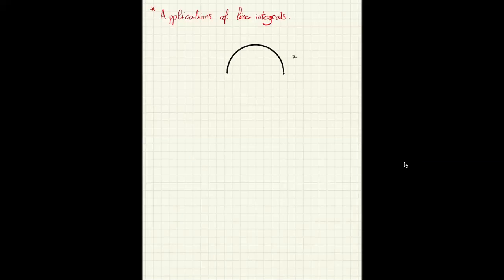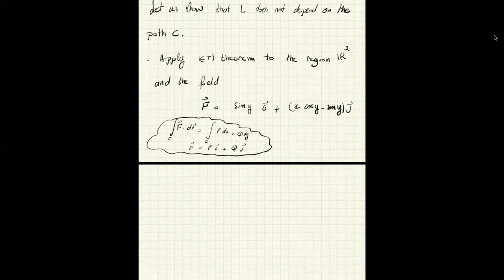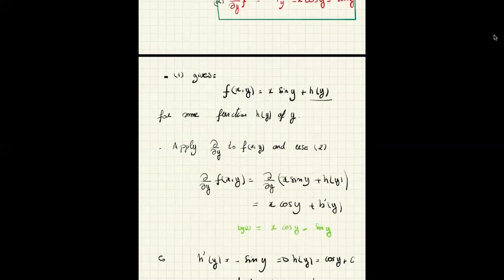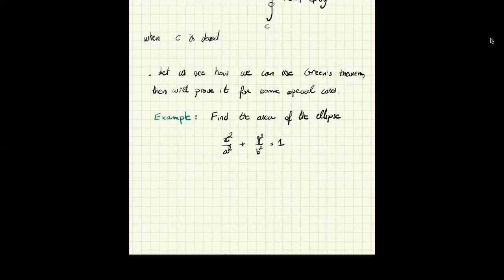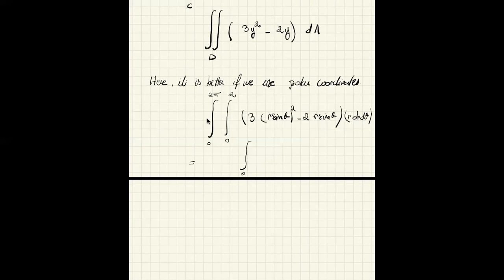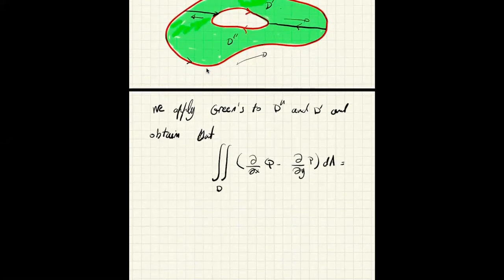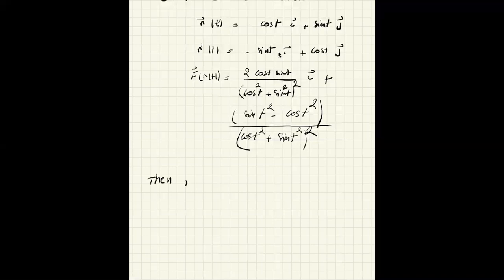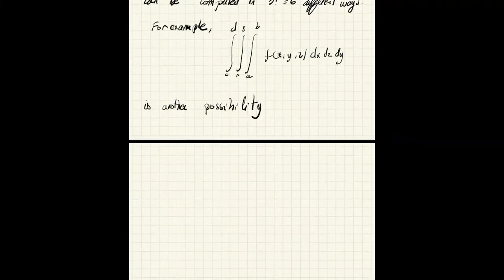MAT235, Lecture 6 (July 21, 2020)